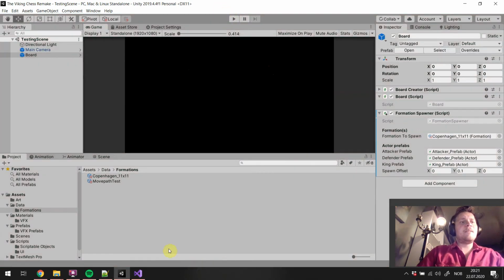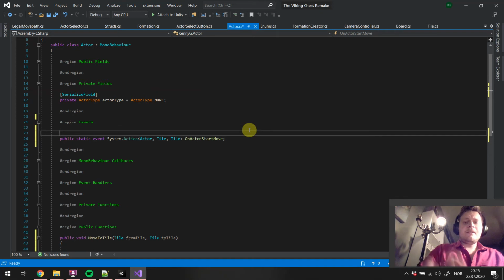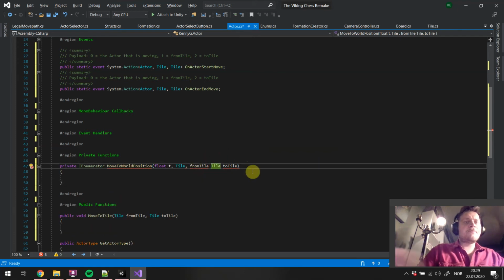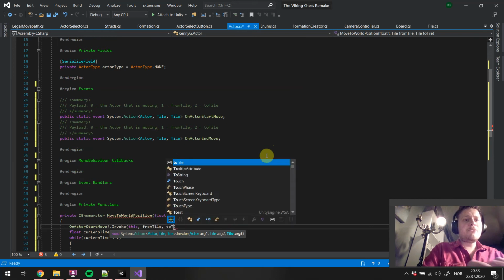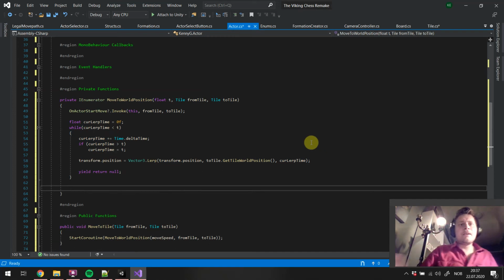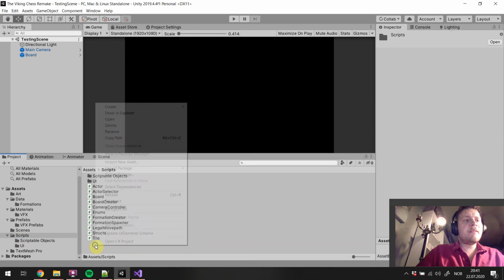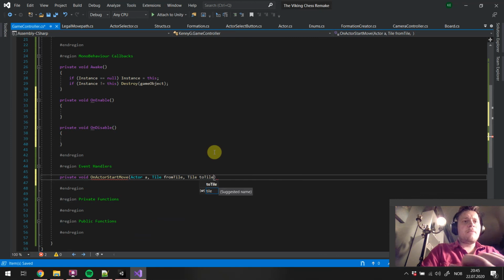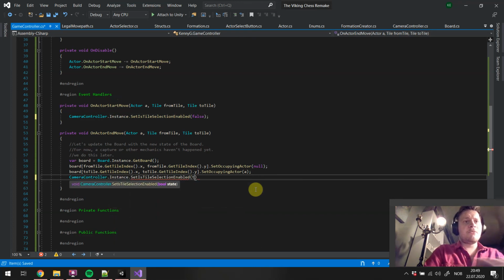Coding with Kenny G in Unity3D - Viking Chess: Hnefatafl - Episode 15 - The Gamecontroller!